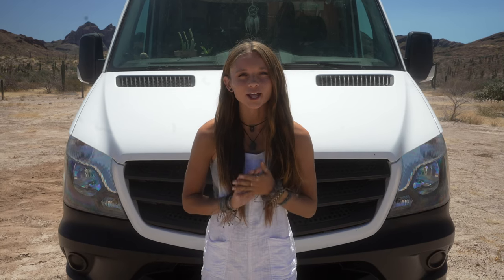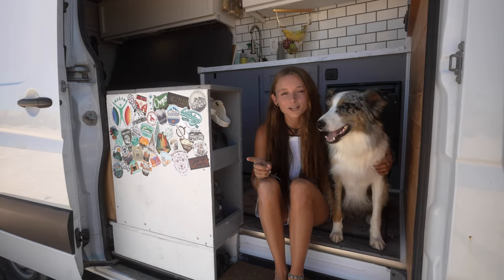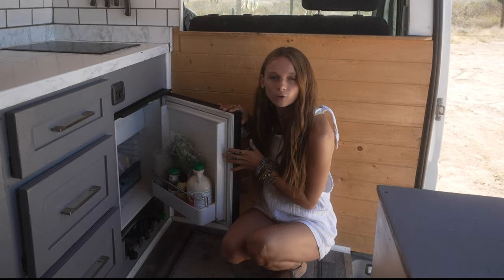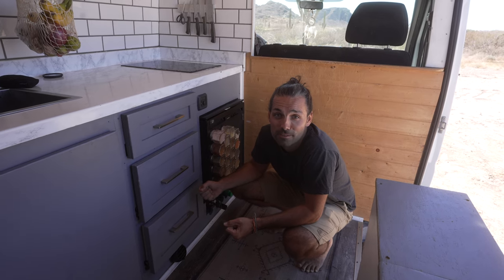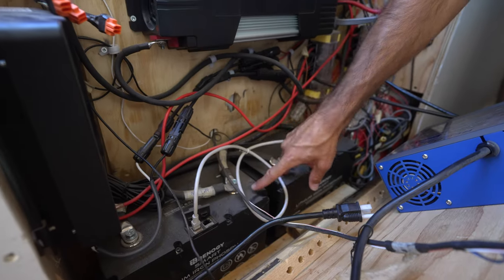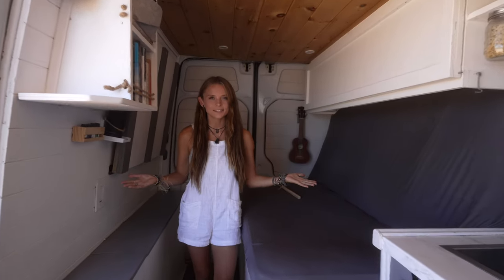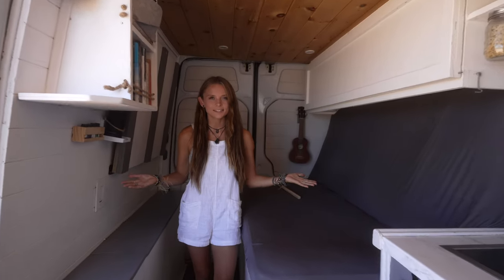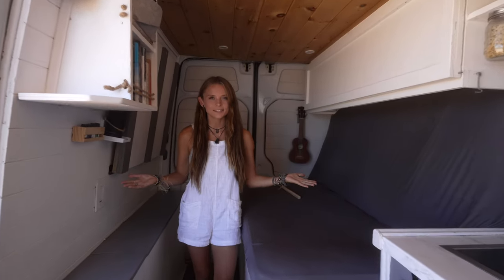VAN TOUR After 5 YEARS of VAN LIFE (Sprinter Van Conversion For Full-Time Living)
Welcome to a long overdue VAN TOUR of our self-converted 2018 Mercedes Benz Sprinter Van 2500 🚐

Five years ago, I (Jo) converted this van into a tiny home on wheels, met Dayne within my solo travels a year later and since then we've been sharing these 60 square feet together!!

This van build was inspired by @eamonandbec's original van build series and brought to life with ALL the help in the world from my good friends Mitch & Nicola, my uncle and my dad! Could not have done any of this build without them and I couldn't be more grateful 🧡

00:00- Intro to Luna
00:32- Front Cab & Van Specs
01:52- COME ON IN 🚐
02:34- Our Kitchen
05:23- Heating & Cooling Systems
06:06- Our Water System
06:24- PEE FUNNEL 🤭
06:36- The Cutest Wine Rack
06:59- Upgraded Electrical System
08:39- Modern & Cozy Living Space
08:51- Couch Mode
10:08- Bed Mode
10:45- Dog Bed 🐾
10:58- Our Garage
11:55- Solar Shower
13:12- THANK YOU FOR BEING HERE!!

We're Dayne & Jo! Adventuring, joy seeking and full time living in our self-converted sprinter van, Luna 🚐🌙

Our Amazon Favourites